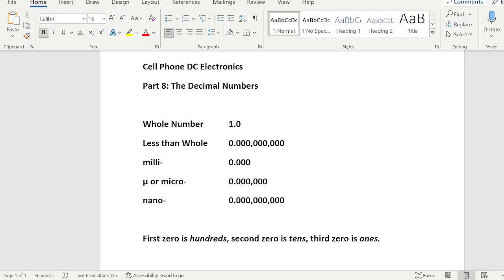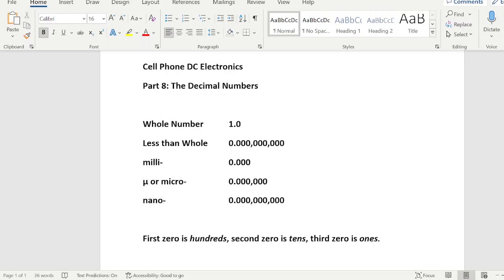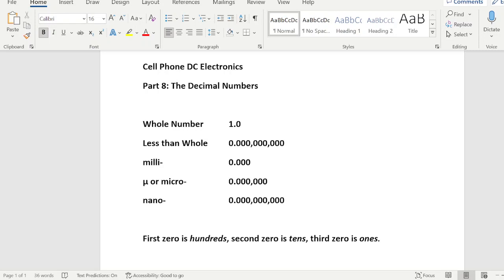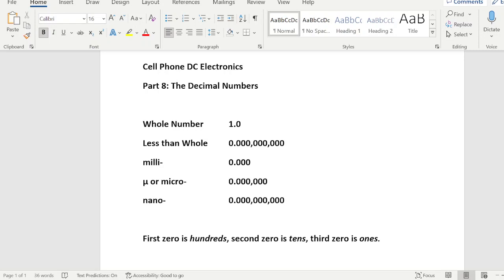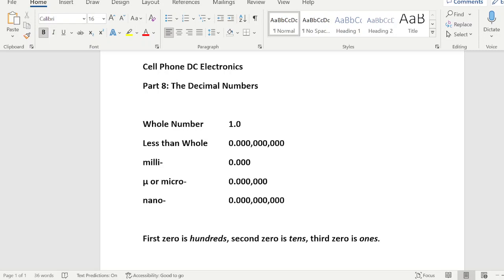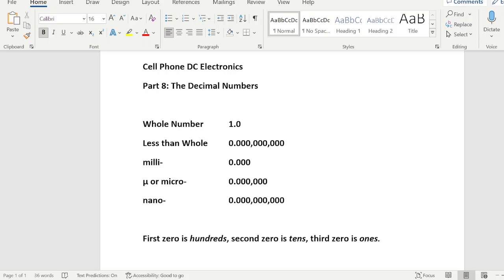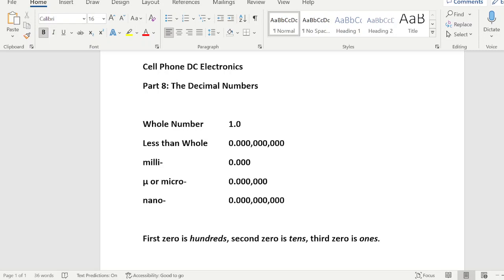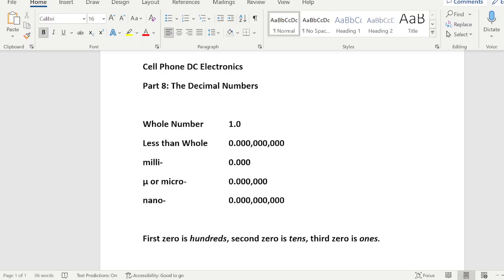Cell Phone DC Electronics - Part 08: The Decimal Numbers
Here we talk about decimal numbers in relation to electronic components and multi-meter readings.

The point of these videos is to help understand the concepts as if we were sitting next to each other at a bar or restaurant and wanted a brief explanation.